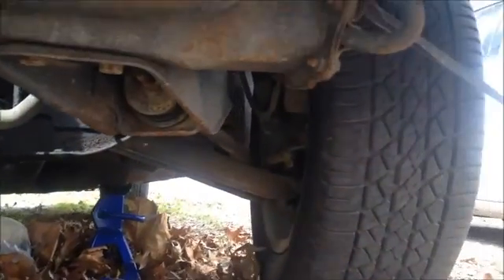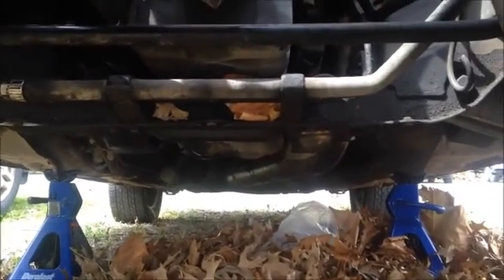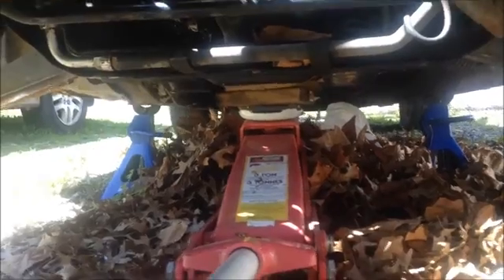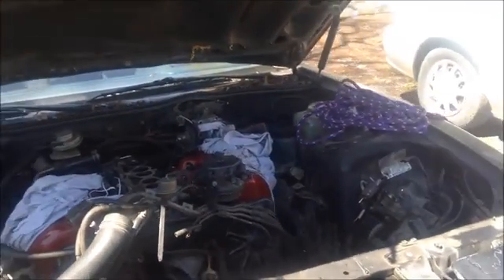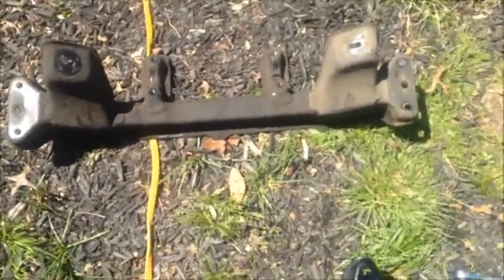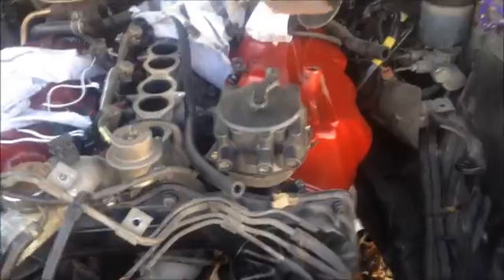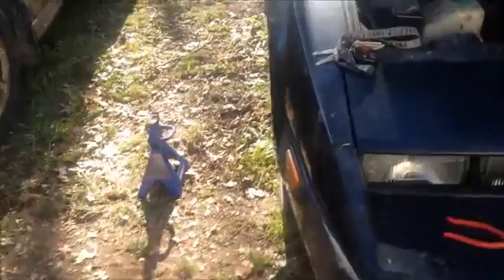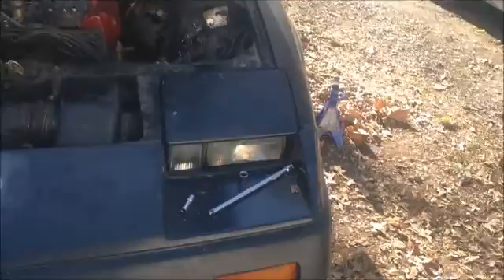Z31 Turbo Conversion Part 4: Turbo Crossmember Swap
In the fourth video in the N/A to Turbo conversion, I will be swapping the crossmember to the turbo one, as well as change the motor mount bracket to the turbo one without an engine hoist, Enjoy!